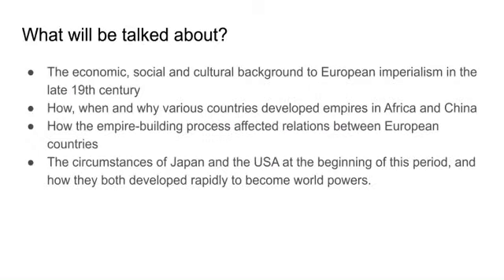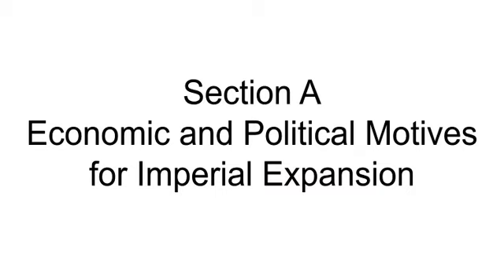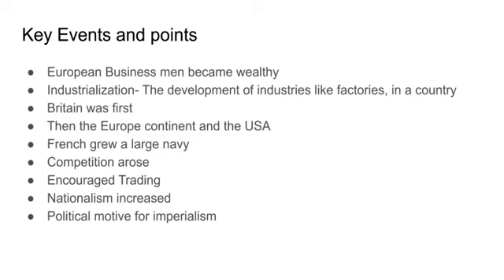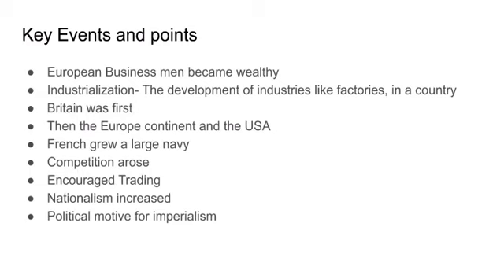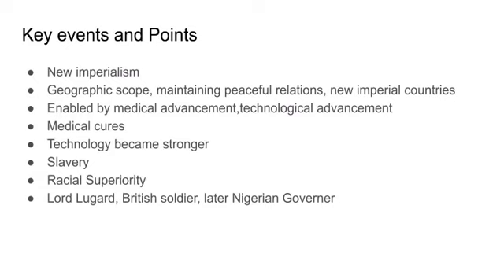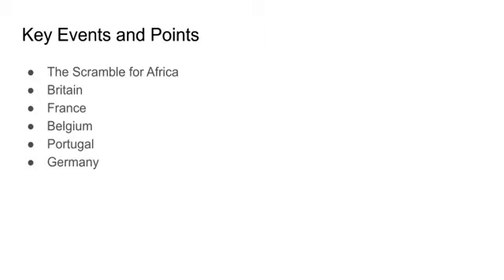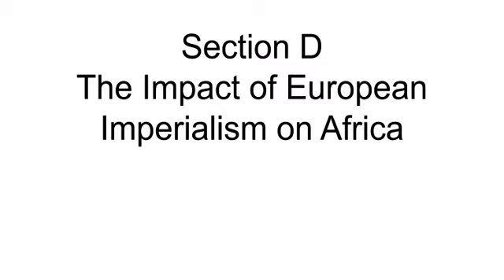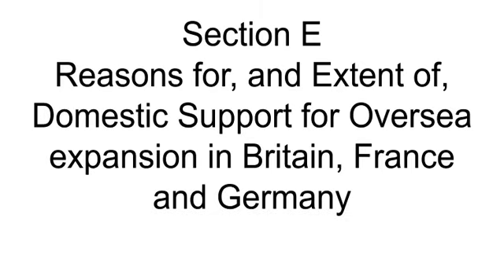1.1 why was imperialism a significant force for late 19th century Europe